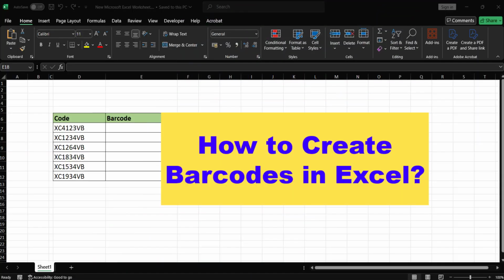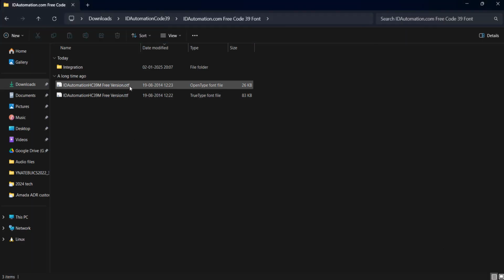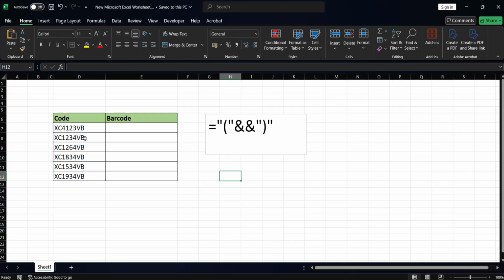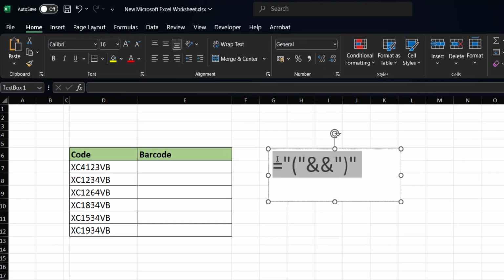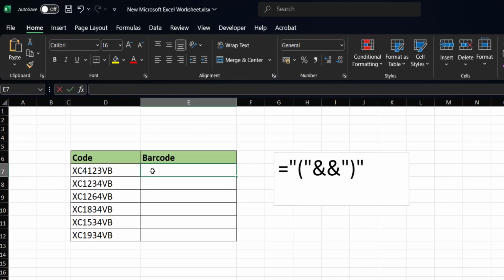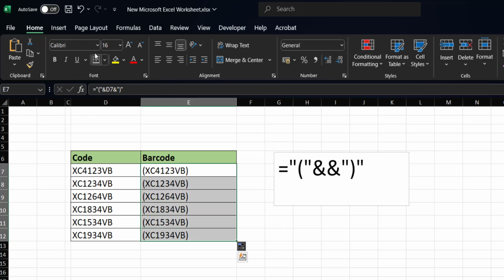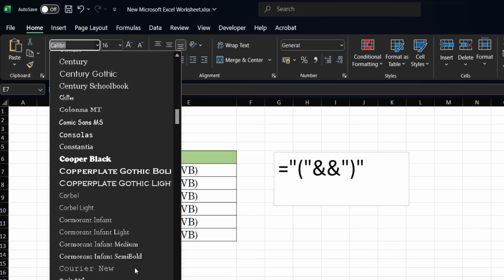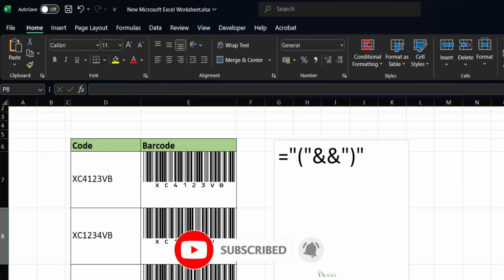How to Create Barcodes in Excel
How to Create Barcodes in Excel?  [Tutorial]

What is the formula for barcode in Excel?
How do I create my own barcode?
Is there a free barcode add-in for Excel?
How do I set up a barcode scanner in Excel?